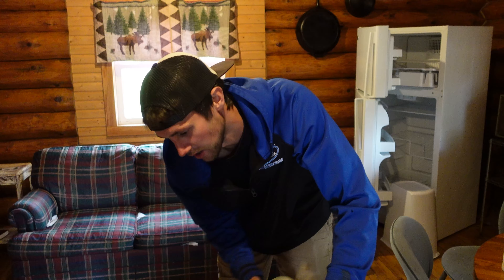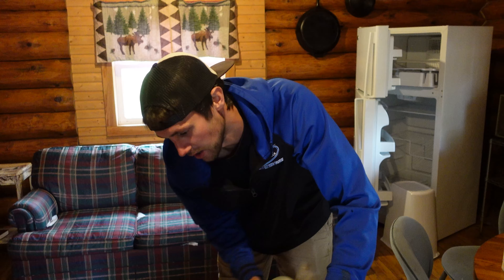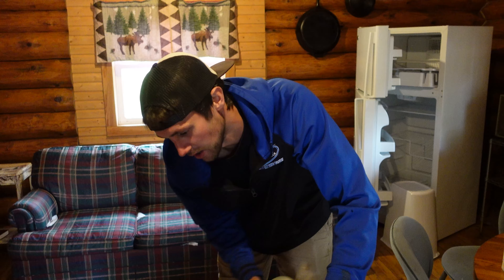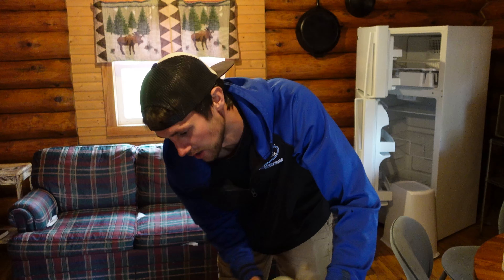The LAST video with my REAL Knee in 2020 | Can you really clean that?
This is The LAST video with my REAL Knee in 2020  | Can you really clean that?

This was the last video I made with my real knee before I had total knee replacement in 2020. A few Days later, I had my total knee replacement.  I was asked can you really clean that? I will give it my best! Unfortunately, after one year, my new replacement knee has had mechanical failure. I came across this video in my hard drive, and after seeing the videos, I figured this was an appropriate video to edit and post as I go in for total knee revision replacement on Oct 26, 2021.

This was a pretty soiled and dirty carpet. The gentleman living in the home had just recently passed away, and the family was having it cleaned to help with the homes presentation. They knew the home needed work, but wanted to give it a little love before just turning it over the realtors.

We had a very busy day that day including final cleaning before winter closing at a Minnesota resort way up north.

Equipment used to video
* Olympus OMD EM1 Mark ii Camera
* Panasonic Lumix G 14mm f/2.5 ASPH II Lens
* Panasonic Lumix G X Vario 12-35mm f/2.8 II ASPH. POWER O.I.S. Lens
* Sony ZV-1
* Zhiyun Crane V2 3-Axis Bluetooth Handheld Gimbal
* Wide Angle Lens for Sony ZV1 ULANZI WL-1 ZV1 18mm Wide Angle/ 10X  Macro 2-in-1 Additional Lens for Sony ZV1 Camera

Editing Software & Computer
* Dell Laptop XPS 15 9500, Intel(R) Core(TM) i9-10885H CPU @ 2.40GHz   2.40 GHz, 64.0 GB Ram

Cleaning Equipment
* Butler High Heat Truckmount - Saigerized
* Multi-Sprayer Brand Inline pressure Sprayer (not a HydroForce)
* TurboForce TH-40 Tile and Grout Spinner
* Trinity Phoenix VLM OP machine

Cleaning Chemistry
* Saiger's Sauce Products
* Saiger's 10 Below
* Saiger's Deep Blue All Purpose Rinse
* Saiger's Sauce Code Red
* Saiger's Tsunami Tile and Grout Cleaner
* Saiger's Vengeance Acid Tile and Grout Restorer Cleaner
* Saiger's Sauce 1
* Saiger's 10 Below Powdered Pre-Spray
* Harvard Chemical G-Force Booster (Saiger's Designed)
* Saiger's Sauce Deep Blue Rinse
* Saiger's Eloquence for Upholstery, Fine Fabrics & Wool
* Saiger's Sauce Encapsulant 2X Double Strength Encap
* Saiger's Sauce Oxy Encapsulant Double Strength Oxy Encap
* Saiger's Super Sealer
* Saiger's Encap Products